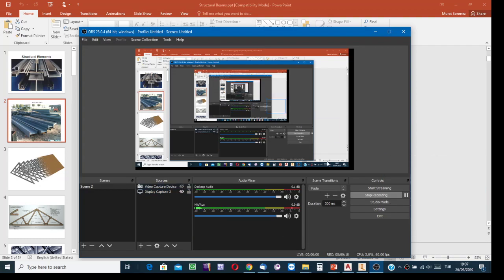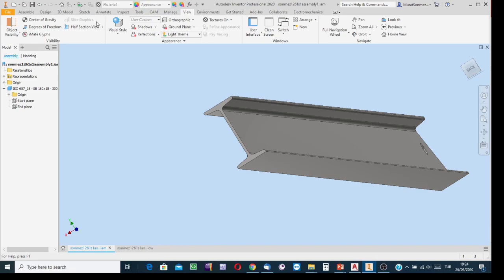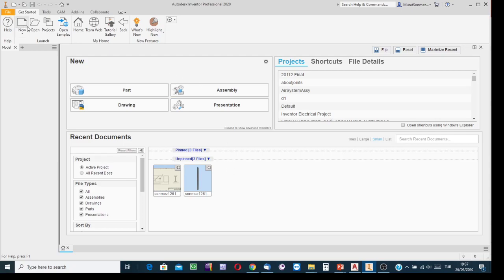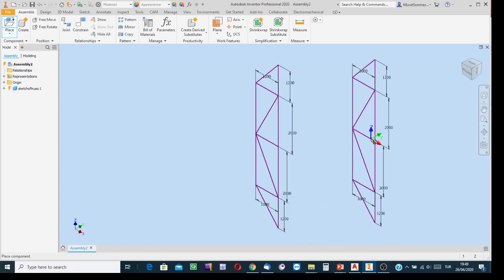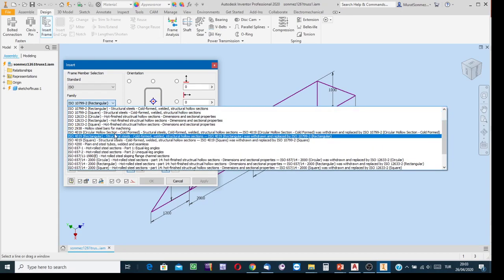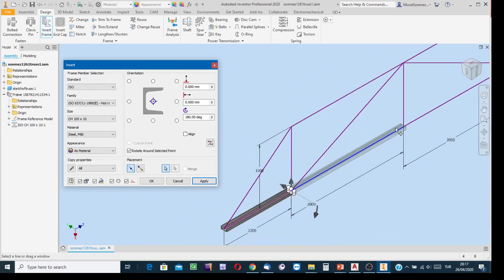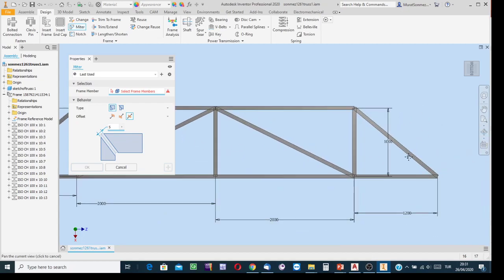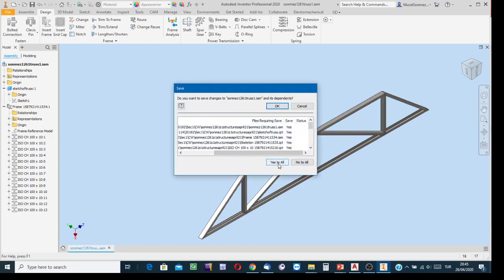Creating the solid model of a structure in Inventor